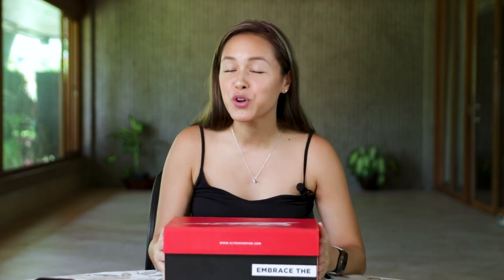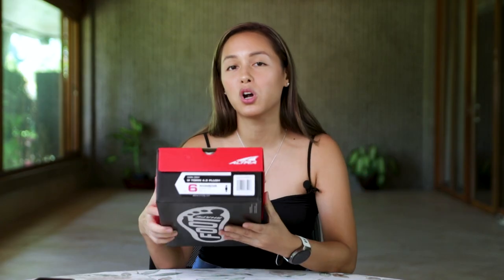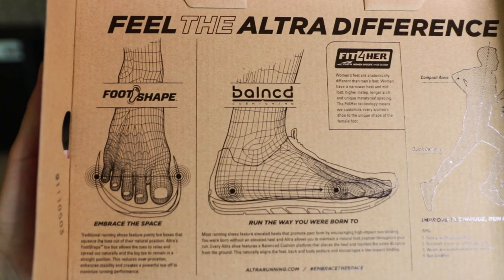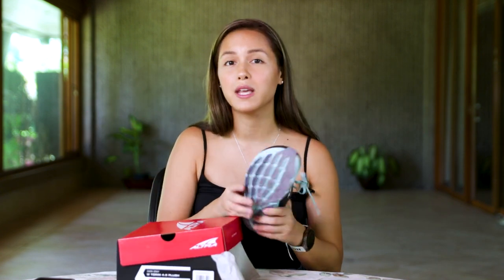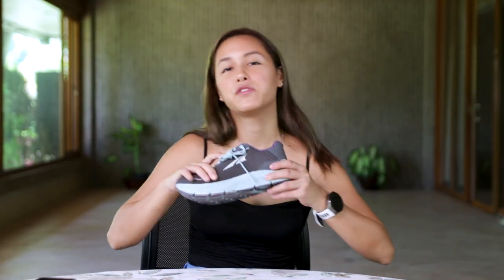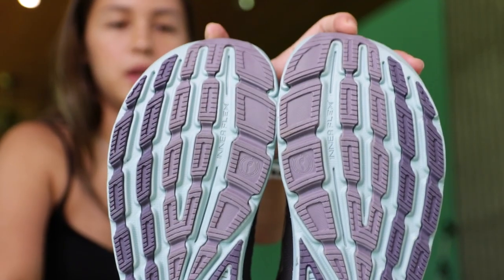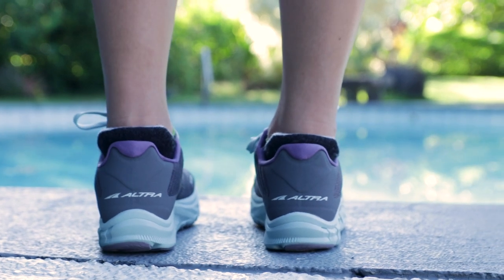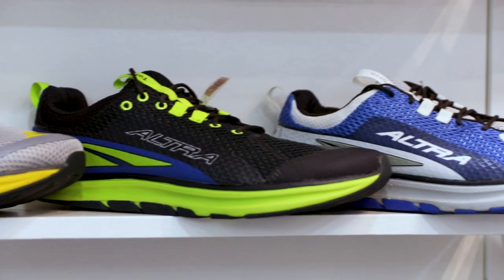Altra Torin 4.5 Plush Unboxing and First Impressions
2. Paradigm 4.5 (Stability Road Shoes)

3. Goodr Sunglasses: Coffee Shop Seat Sweats

3. Huawei Matebook X Pro